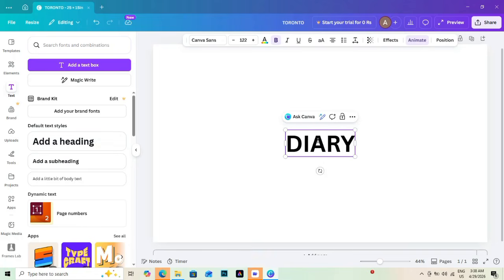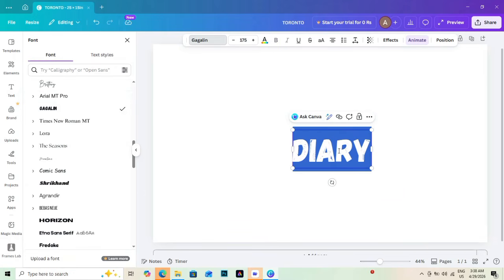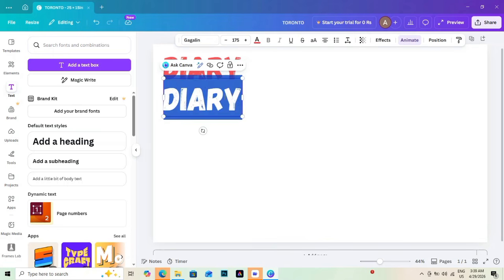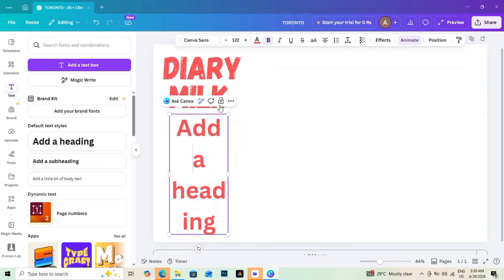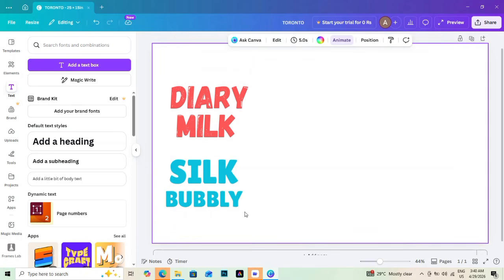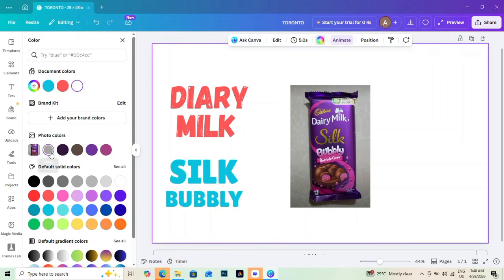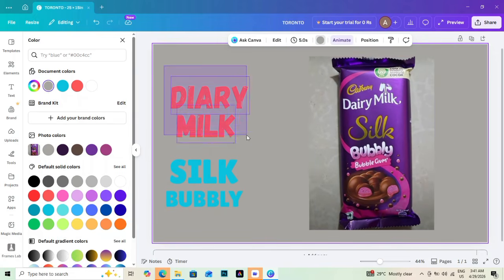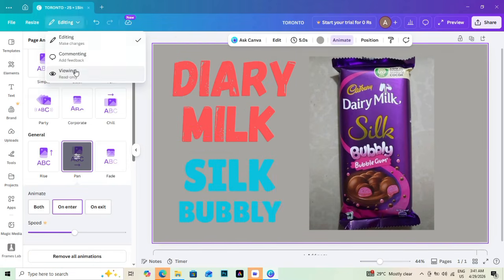HDR 4K Portrait|Professional Retouching LookCanonR6 + Photoshop ColorGradingMasterclass#E9DED88#3674